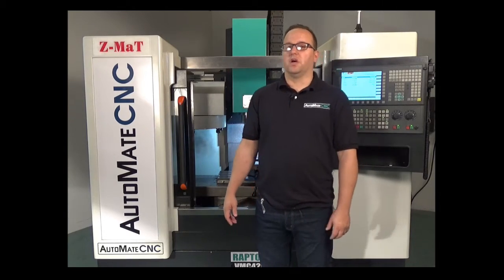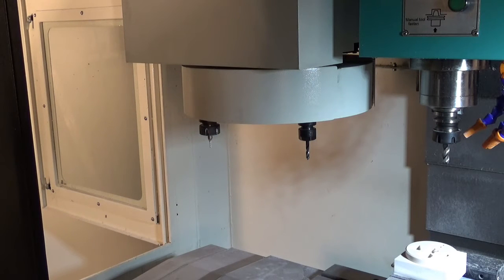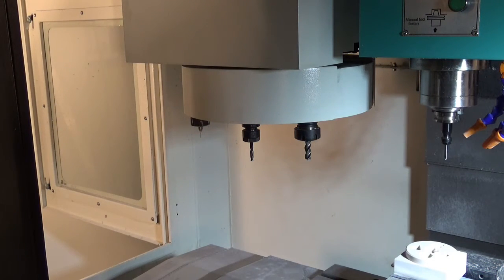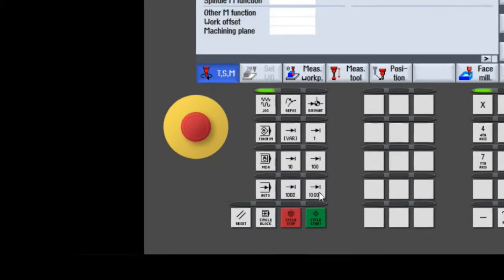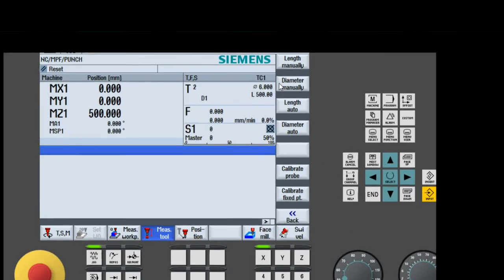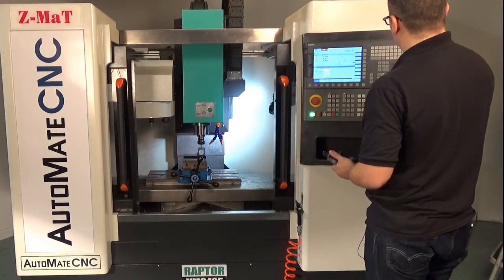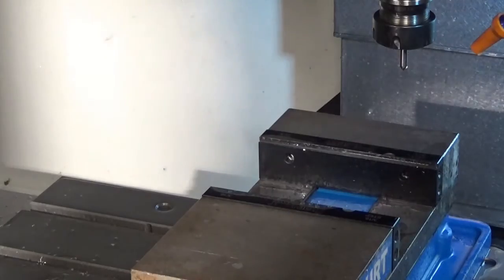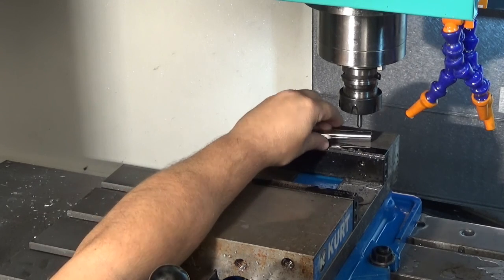How to Set Up A Tool Table and Tool Length Offsets on a VMC - AutoMateCNC VMC425 828D Seimens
This Video Shows How to Set Up  A Tool Table and Tool Length Offsets on a Vertical Milling Machine - AutoMateCNC VMC425 828D Seimens

Tutorial on how to setup tools and tool length offsets using the 828D Seimens Controller.

To find out more please watch the whole video...

AutoMateCNC VMC425
7.5 HP Servo Spindle

Full Production Capacity - Small Footprint

The VMC425 is a compact, full production Vertical Machining Center that has power, speed and performance - and it won't break the bank.

Full "safety assured" machine enclosure, with customer recommended ergonomic package that is designed with all-day operation in mind.

Built for and used in full production operations.  Also, chosen by Siemens as a features machine in it's new "Siemens Educational Initiative".  Fits well in educational settings.

Unique VMC425 features include:
1) Closed Loop System/Servos:  Industrial level of power, precision and performance.
2) Siemens 808D CNC Control: Industrial grade CNC control with conversational programming and on-screen help guide.
3) 7.5 HP Servo Spindle Motor - high torque, even at low RPMs - constant torque rise through speed range.  Allows for rigid tapping and spindle positioning.
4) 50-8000 RPM Spindle - ramp up from lowest to highest speed at the push of a button.
5) 10 Tool Automatic Tool Change System - Automated milling operations with precision BT30 10-tool ATC. Change tools by hand fast with pnuematic "push-button" tool change.
6) High Quality Linear Guides and Ball Screws - Increased precision and higher speed operations.  Allows for 1000 IPM feed rates.
7) Full Enclosure - Full "Safety-Lock" enclosure keeps operator safe - contains coolant and chips during long production runs.
8) Heavy Base and Machine Castings - Optimal vibration damping, assuring consistent precision and excellent repeatability.

Performance Details:
Siemens 808D CNC Control
Servos/Drives on all Axes
Closed Loop System
7.5 HP Servo Spindle
50-8000 RPM Servo Spindle
1000 IPM Feed Rate
BT30 Tooling System
10 Tool Automatic Tool Changer
Full Safety Grade Enclosure
Schneider Electrical Components
PMI Ball Screws
Auto Lube and Coolant Control
Heavy Castings with Cast Base

Warranty Details:
18 Months on VMC425
3 Years Total (2+1) on Siemens 808D Control